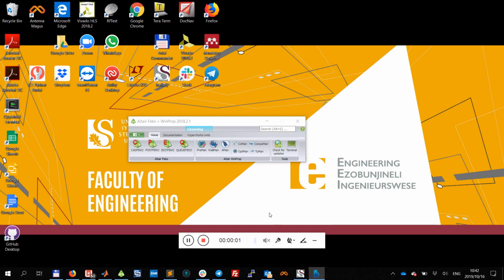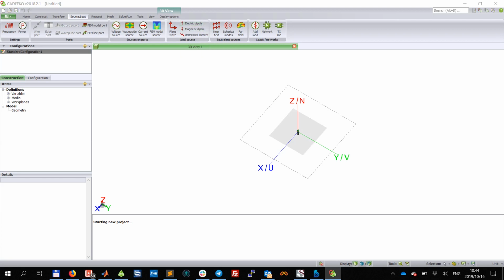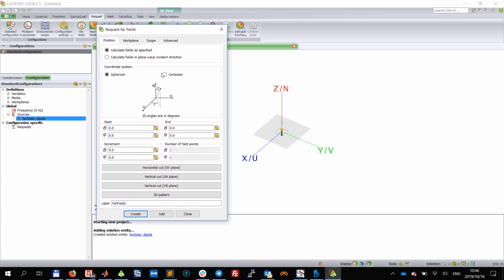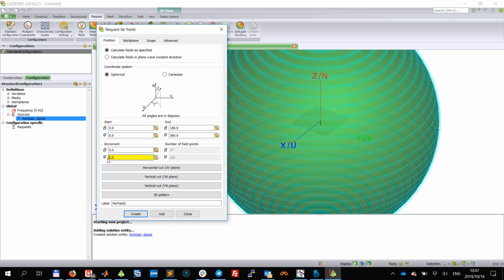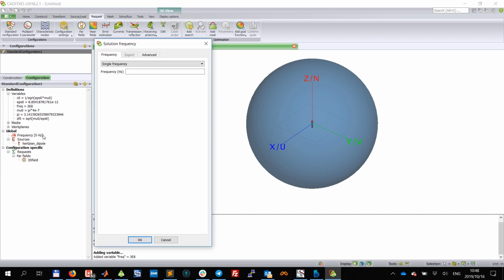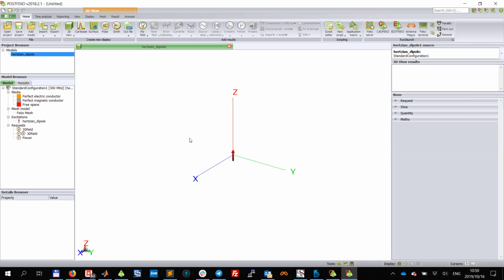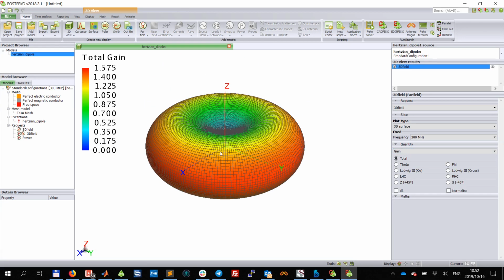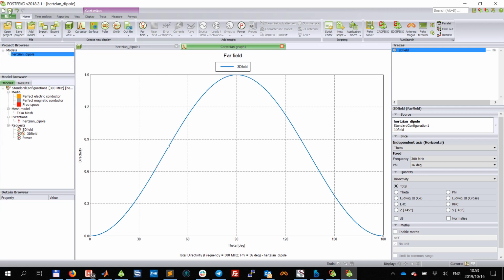Setting up a Hertzian Dipole in FEKO 2018.2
This video was made for my Electromagnetics 344 class to show how to set up a simple Hertzian dipole in CADFEKO and view the results in POSTFEKO.

Video uploaded by Danie Ludick - 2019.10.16